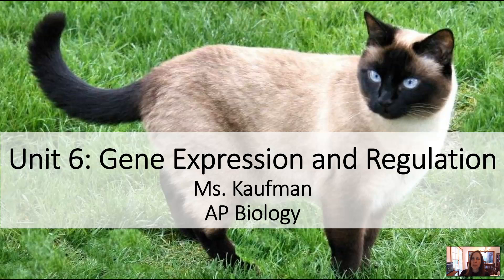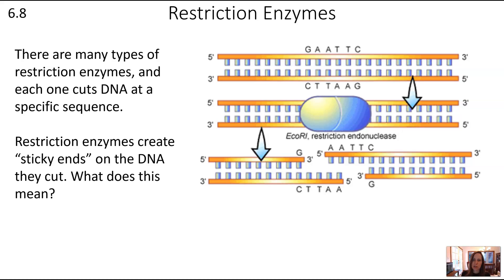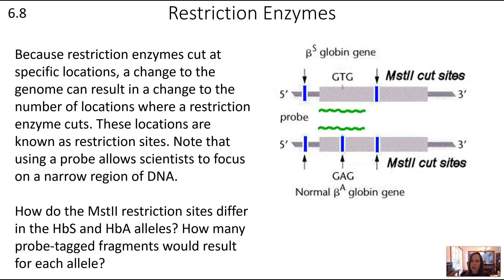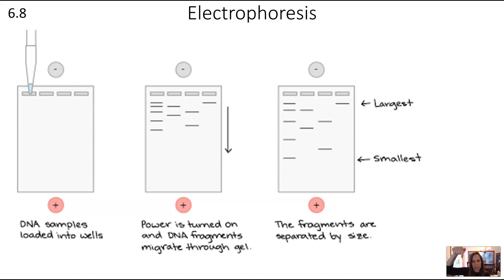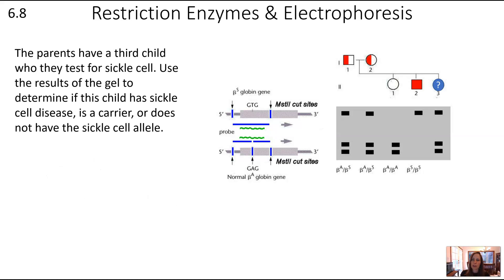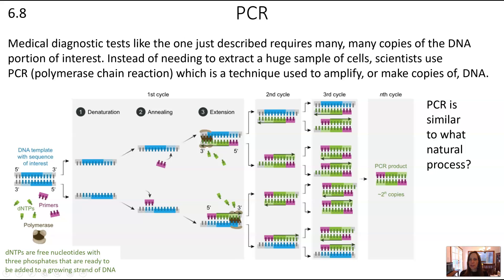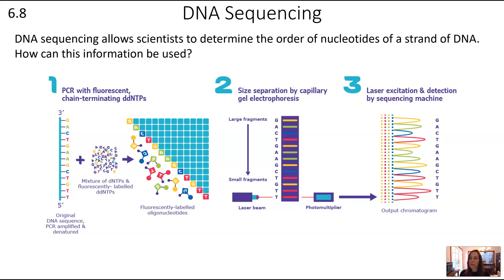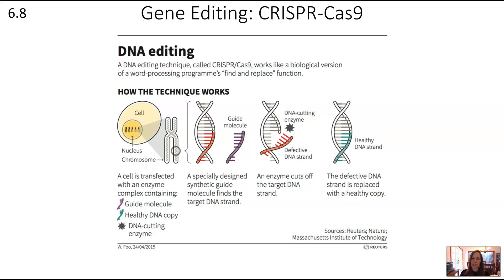AP Biology Unit 6 Video 5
Gene Expression and Regulation: Biotechnology (6.8)